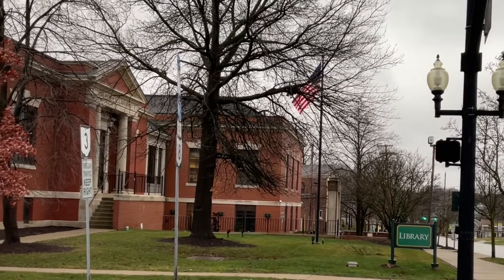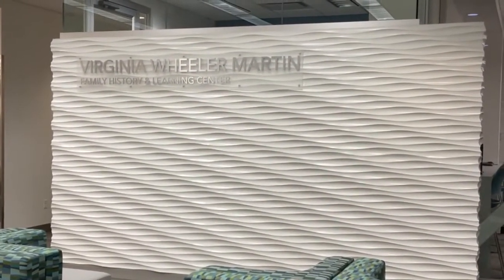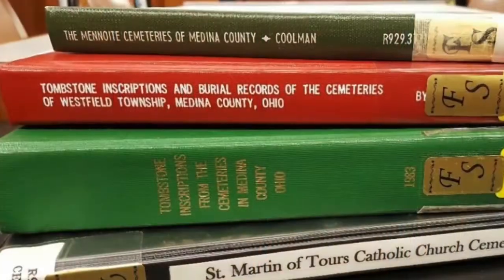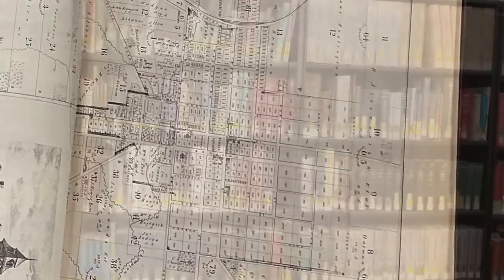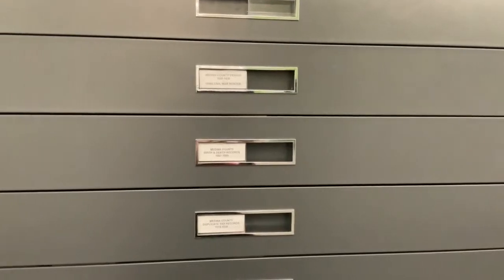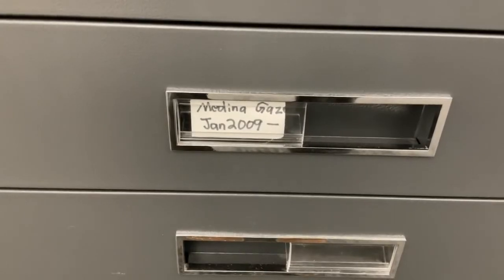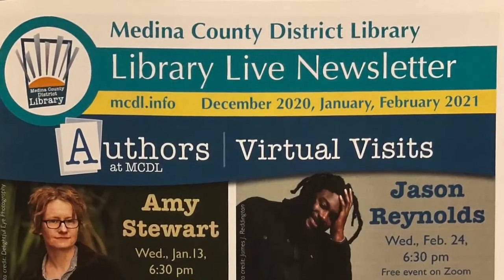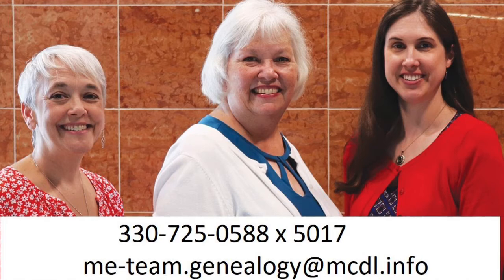Medina Library: Virginia Wheeler Martin Family History & Learning Center